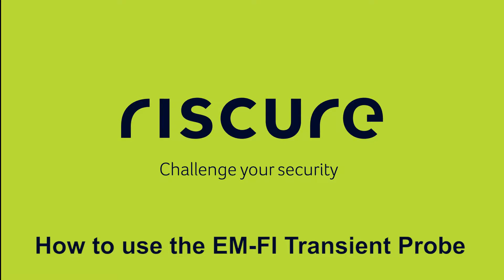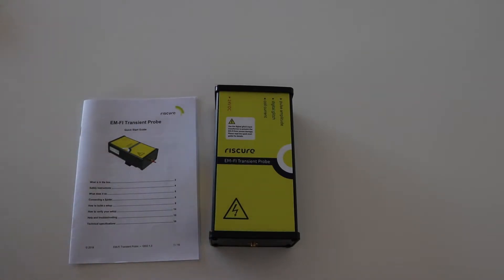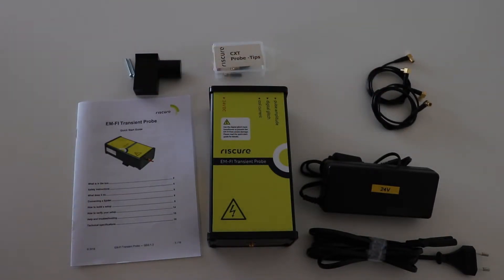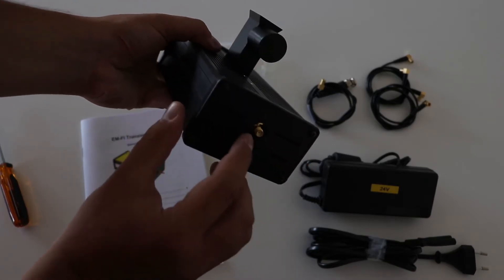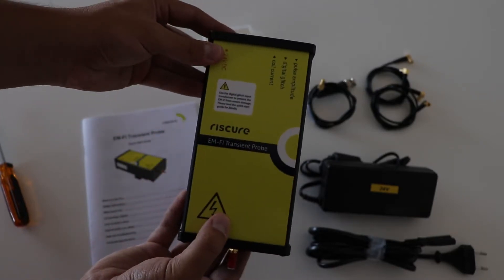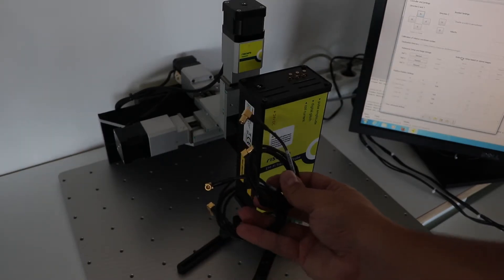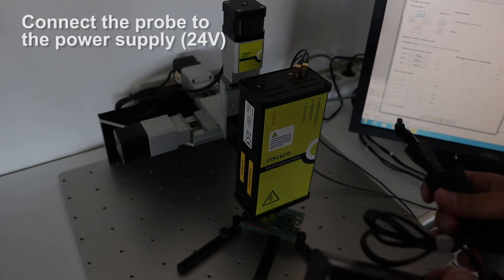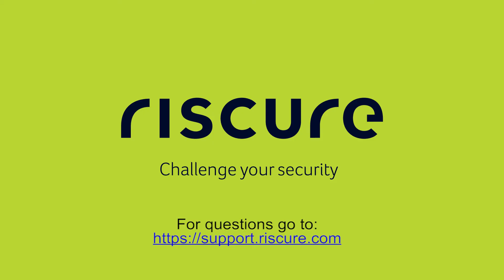How to use Riscure’s EM-FI Transient Probe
EM-FI Transient Probe is used for electromagnetic fault injection. This video explains how to use the EM-FI Transient Probe along with its accessories. Also, you will find some tips to implement electromagnetic fault injection testing in your setups.